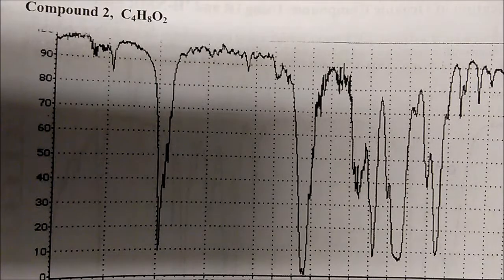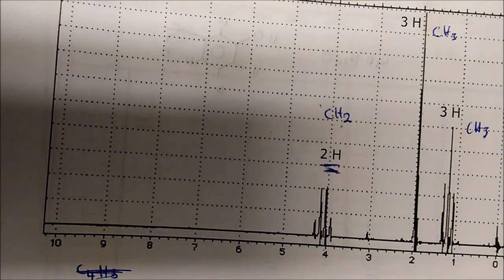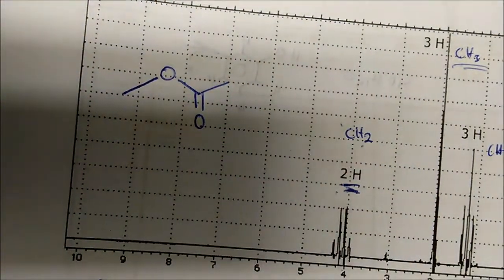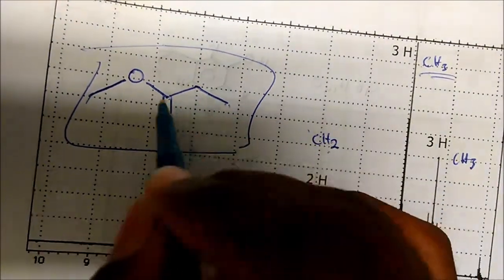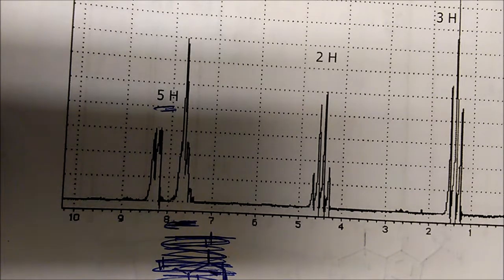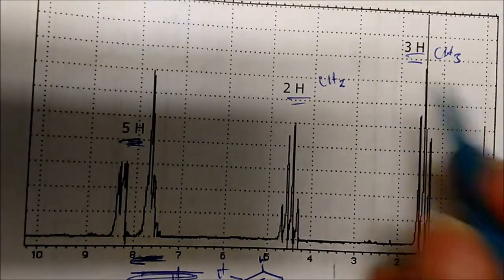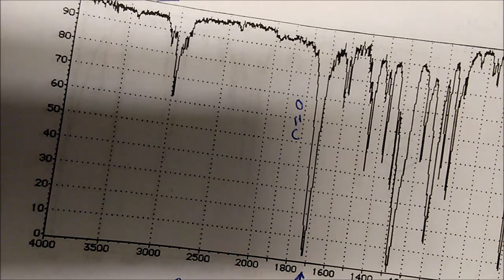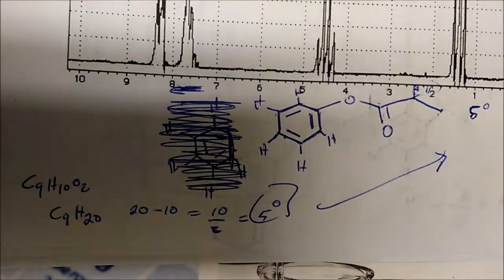How to Read Proton NMR Spectroscopy graphs + Practice (Example 2)